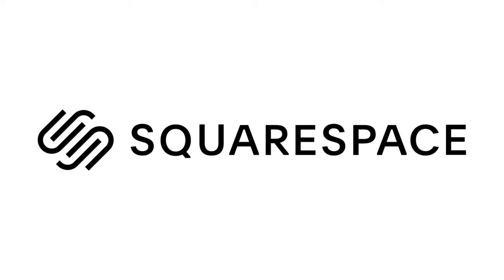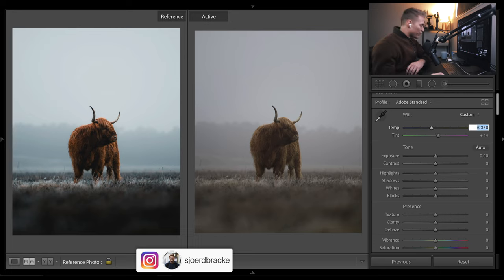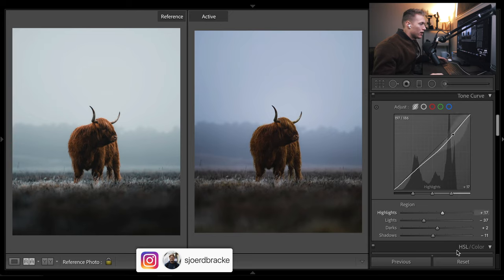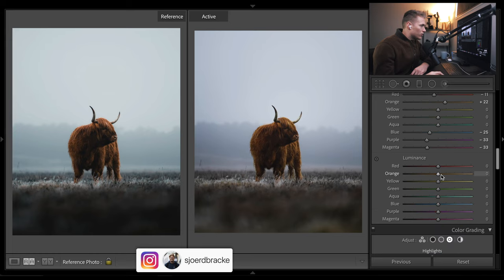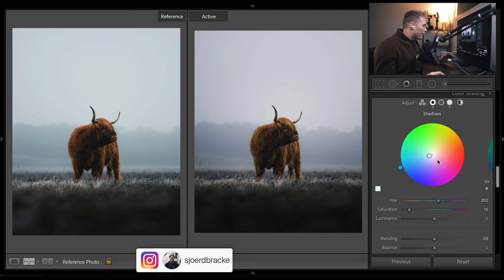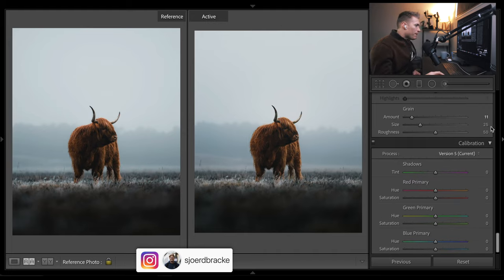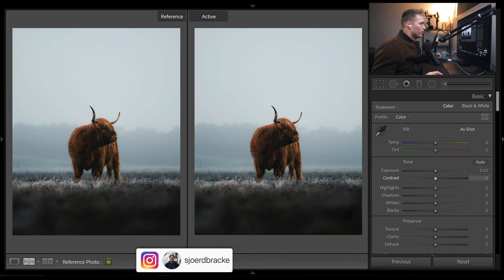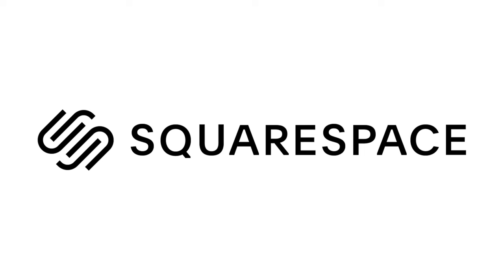How to Get the Cinematic Look @sjoerdbracke - Car Photography Lightroom Editing Tutorial Instagram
How to Edit like @sjoerdbracke,  Car Photography Lightroom Editing Tutorial Instagram. In this free Lightroom tutorial, I show you how to get the cinematic look to your travel photos using Adobe Lightroom.

Luts!

Presets!